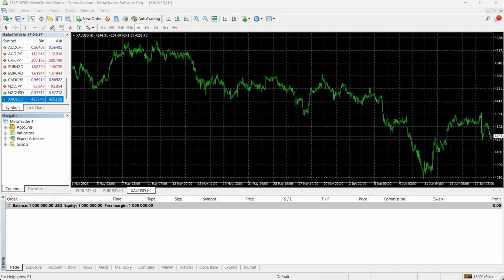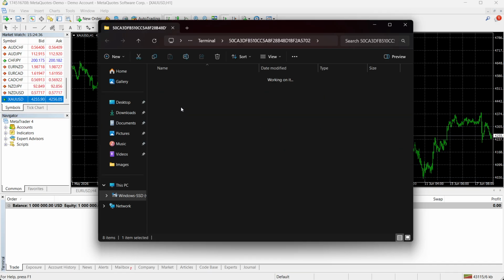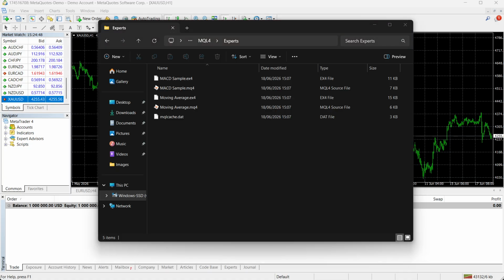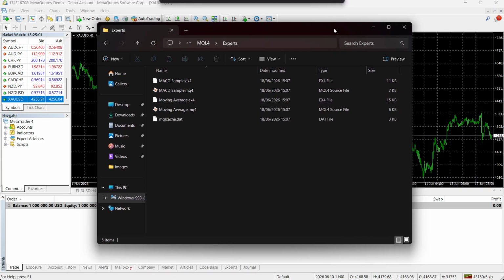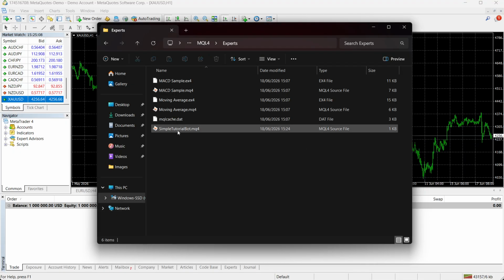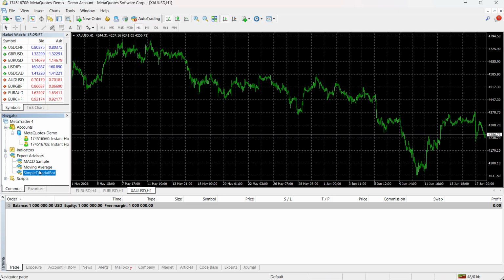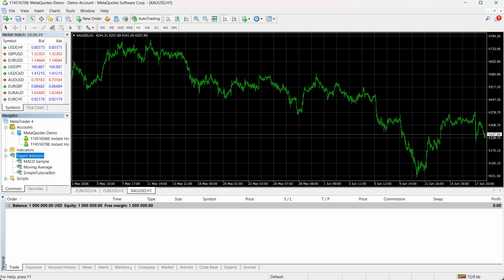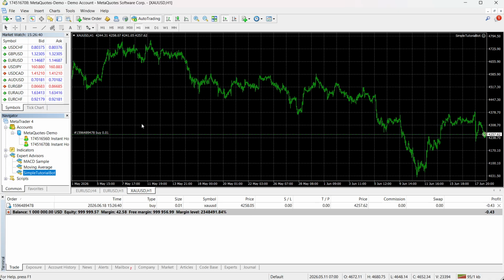How To ADD A BOT To MetaTrader 4 (QUICK & EASY) 2026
In this video, I'll show you how to add a bot to metatrader 4. This is a full guide on how to install and set up a trading bot on your MetaTrader 4 platform in 2026. In case you've been trying to integrate a bot into your MetaTrader 4, this is the video you need to see!